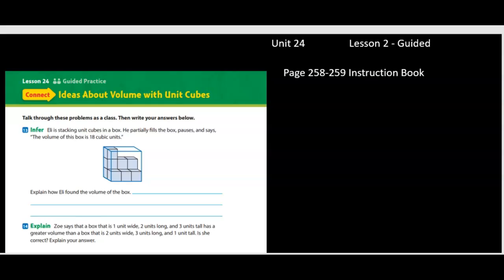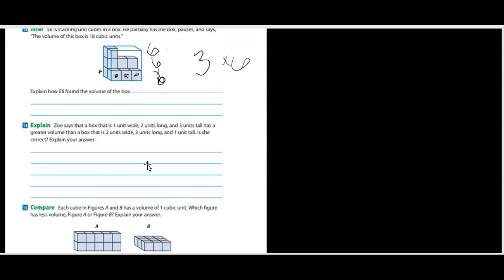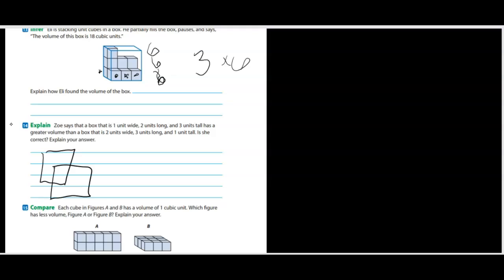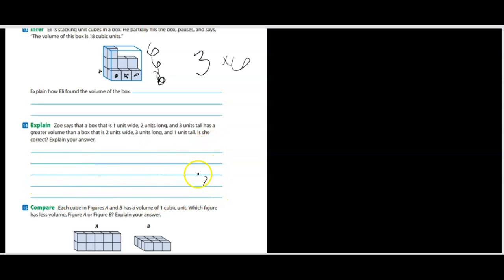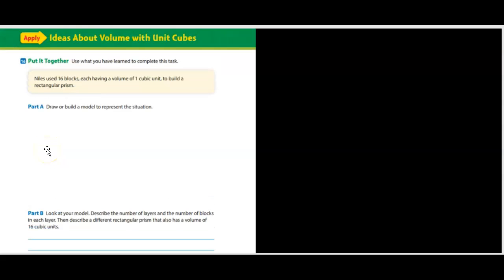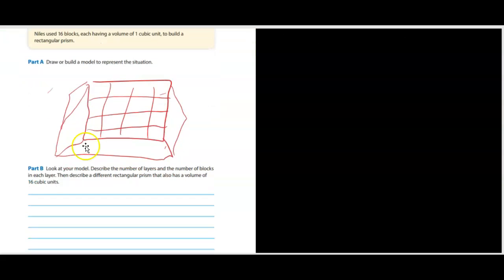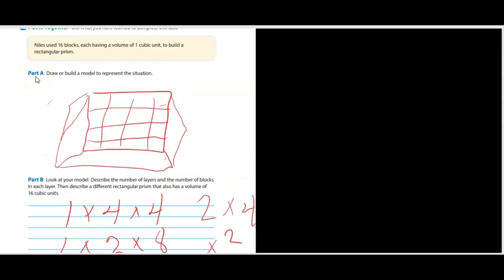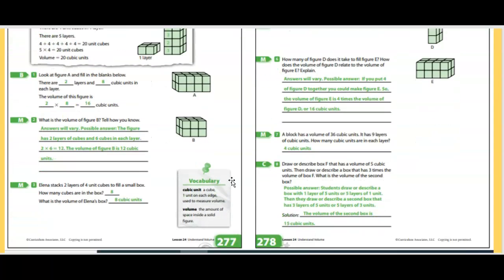Unit 24 - Lesson 2